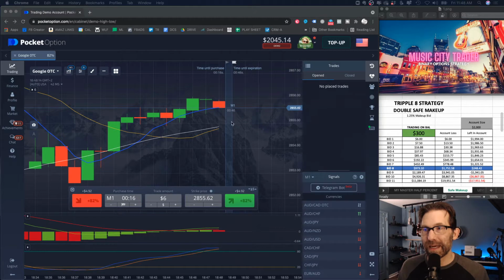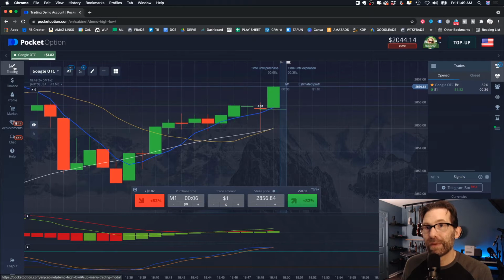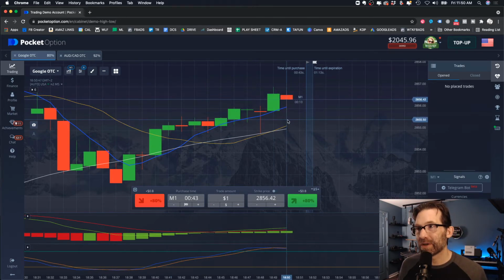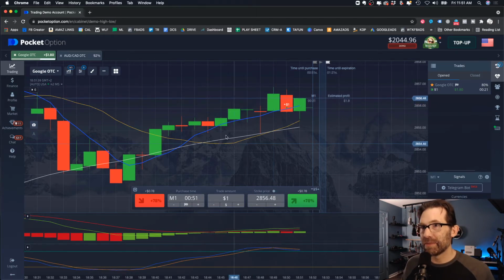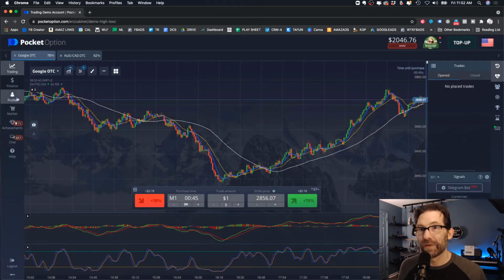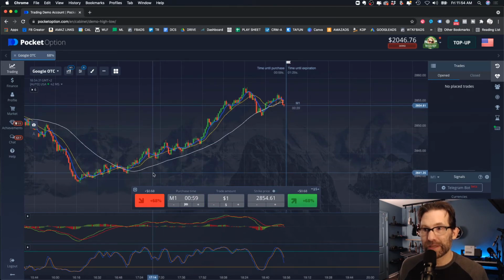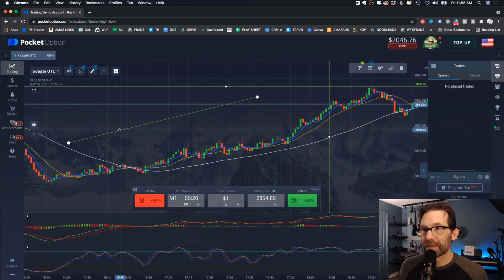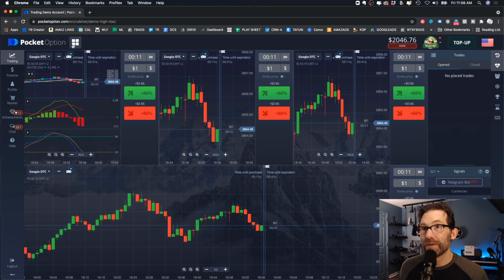Basics of Pocket Option Trading Platform for Beginners